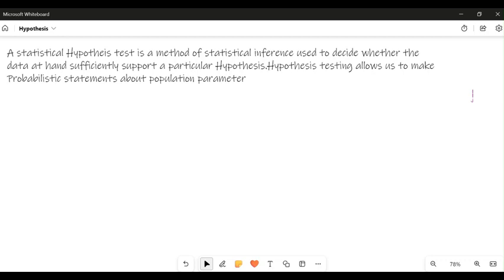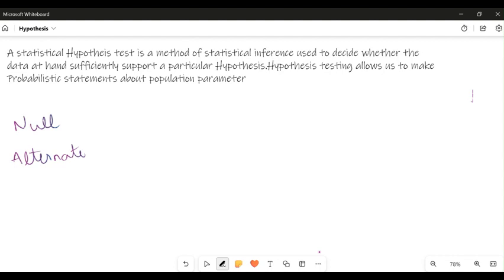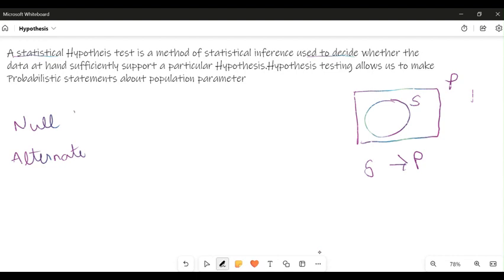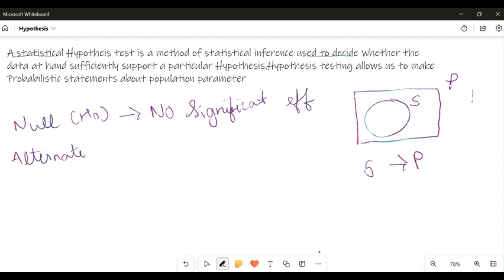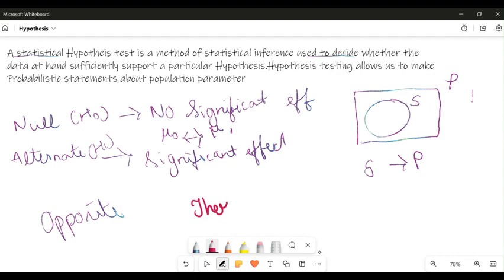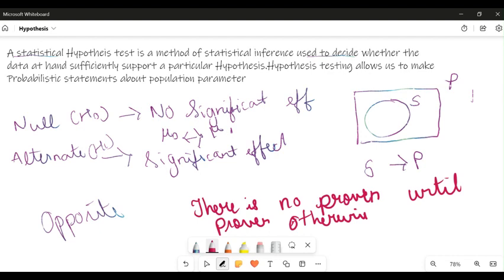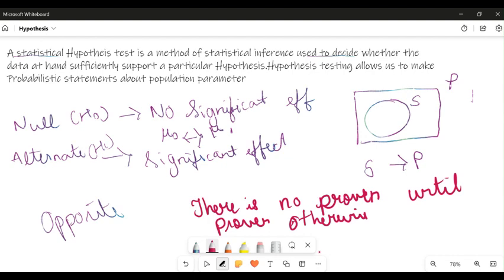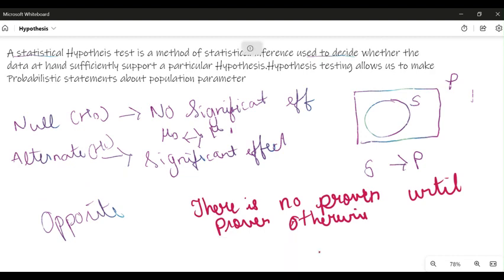Introduction Hypothesis Testing | Null & Alternate Hypothesis | Inferential Statistics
In the video, we delve into hypothesis testing, a statistical method used to make inferences about a population based on sample data. The null hypothesis posits no effect or difference, while the alternate hypothesis  suggests a significant effect or difference. We explore the process of formulating, testing, and drawing conclusions from these hypotheses to make informed statistical decisions.